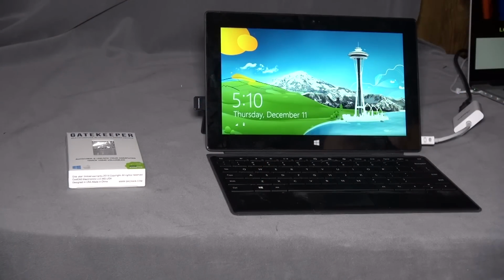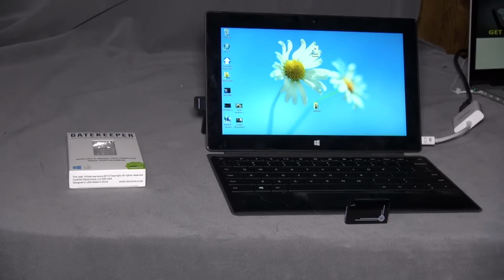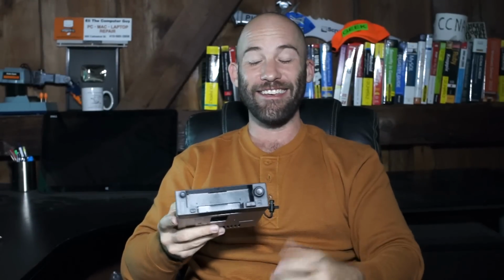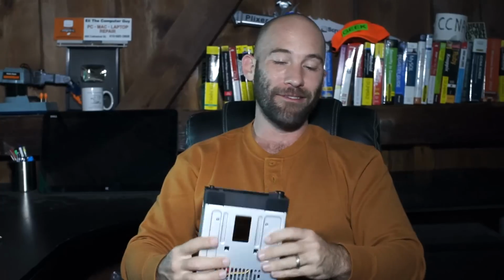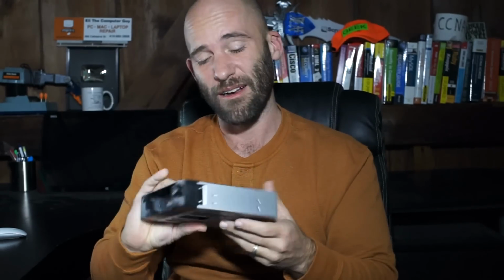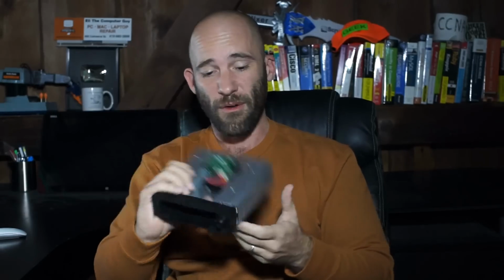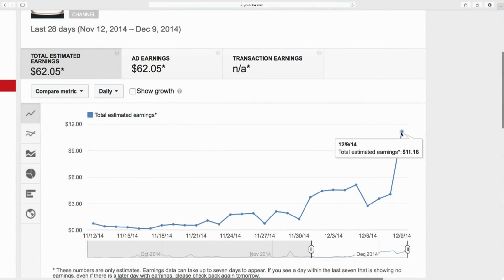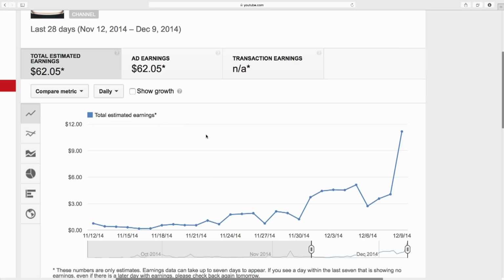Wireless Access Keys for Windows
Today's Topic:
Token based PC login is becoming more affordable and reliable than ever. By simply carrying a token with you your Windows PC can lock and unlock with out you having to type in a password.  In many environments this can make your systems more secure since people will not have to remember complicated passwords, and will not leave unlocked systems unguarded.

Today's Questions:
"How do I remove my mug shot from the Internet?"

"What security certificates should someone without experience get?"

Today's Final Thoughts:
The blog channel made $11 yesterday!!!

Tech Questions???
Spiceworks Community of IT professionals is the place to get your tech questions answered: h